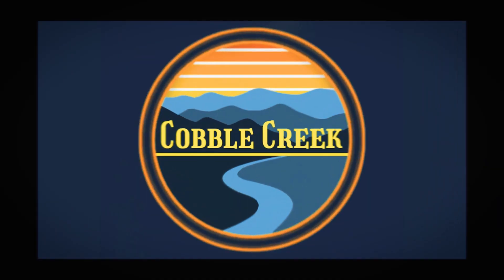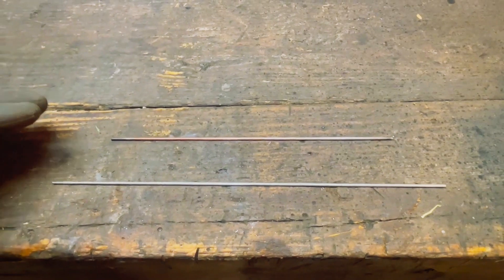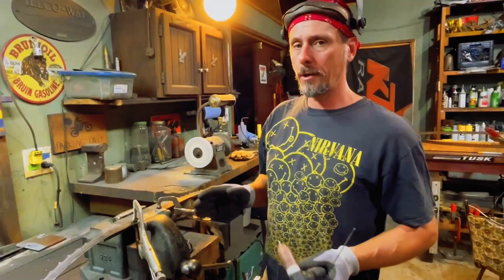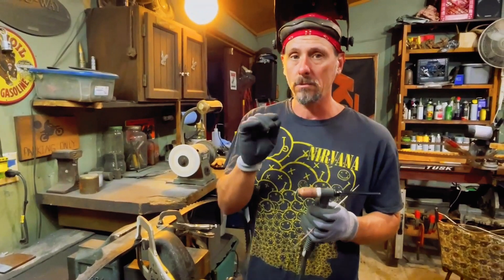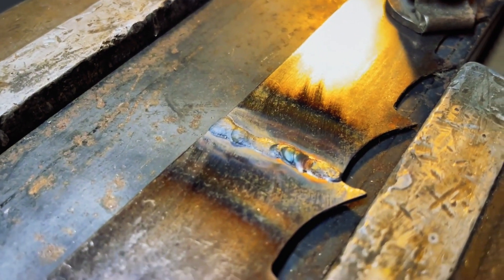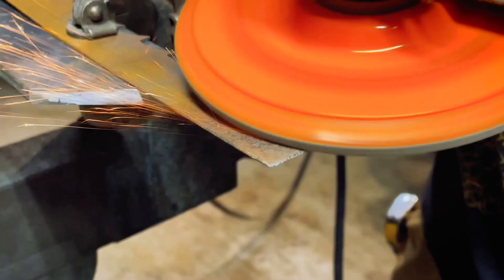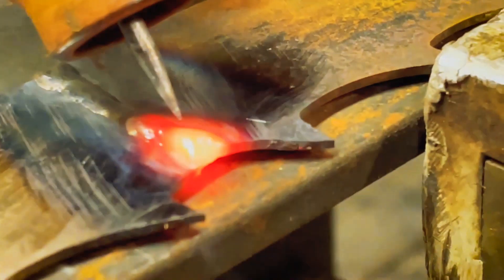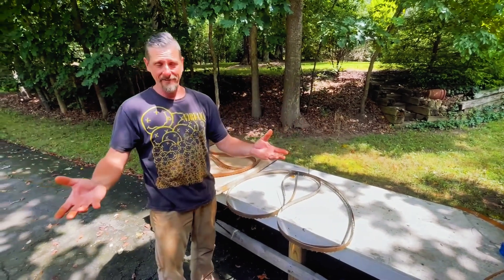How to Repair Broken Bandsaw Blades: DIY Bandsaw Blade Fix ┃Welding Bandsaw Blades [Epic Failure]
How to Repair Broken Bandsaw Blades: DIY Bandsaw Blade Fix ┃Tig Welding Bandsaw Blades [Epic Failure]
🔥 If you've ever owned a sawmill bandsaw blade, you're going to be popping blades. Is the band saw metal instant garbage or are they salvageable with bandsaw blade repair? If so, how to fix a broken bandsaw blade? In this DIY metal bandsaw repair, I will be TIG welding bandsaw blades with a bandsaw welding machine and two different filler metals: a low carbon alloy ER70S-2 and inconel chromoly 3.
🔥 It's interesting to see how it's going to work out (spoiler alert: EPIC FAIL!)

⏰TIME STAMPS:
0:00 Intro
1:11 Filler metals used
1:44 Prepping the bandsaw blade
2:39 Setting up to weld
3:26 Welding with low carbon alloy ER70S-2
3:53 Inspecting weld
4:39 Grinding the weld
5:24 Welding with inconel chromoly 3
5:59 Inspecting weld
6:25 Welding
7:13 Grinding the weld
7:21 Epic FAIL!

Any advice to get this to repairing these blades SUCCESSFULLY?

Stacy 💙 Troy